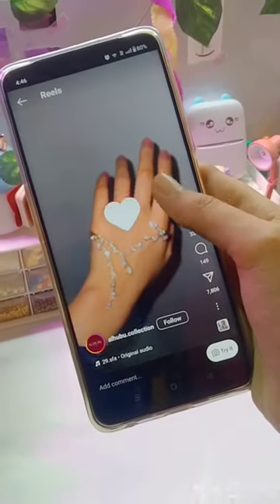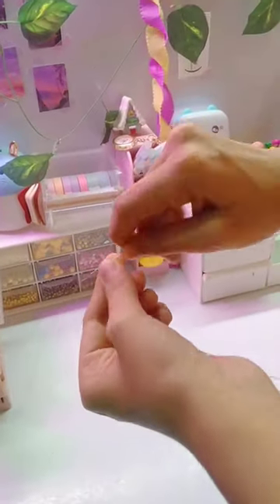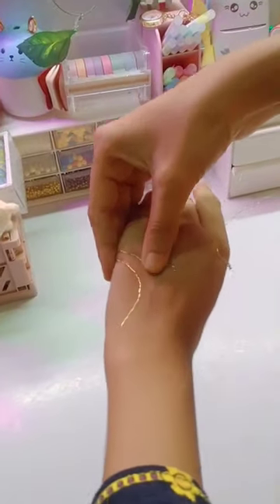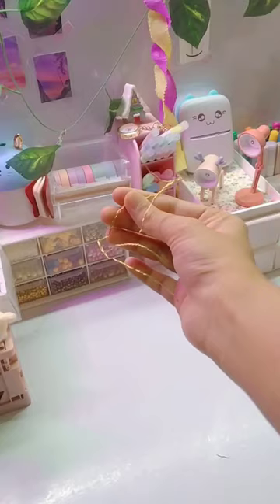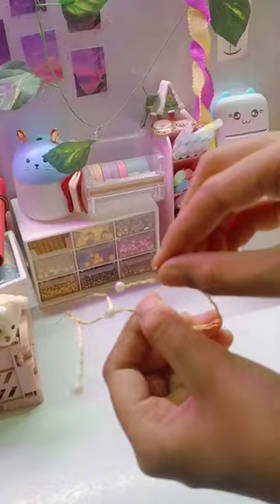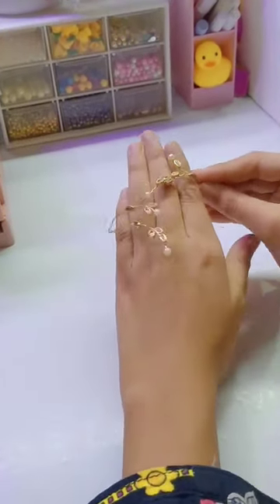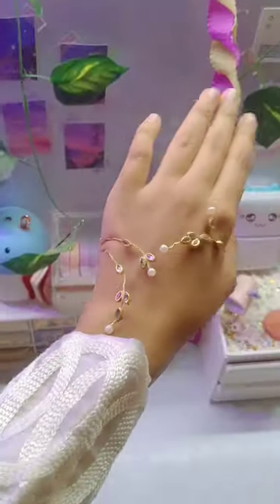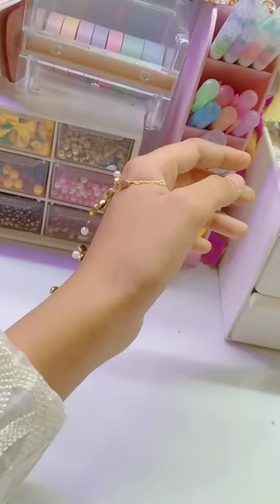Trying to recreate a new type of hand jewellery 🌼💛